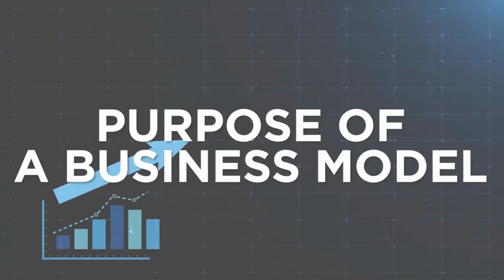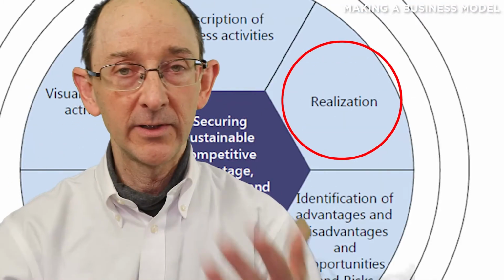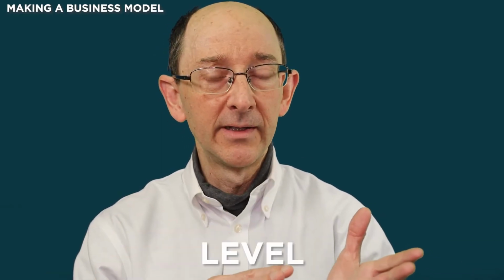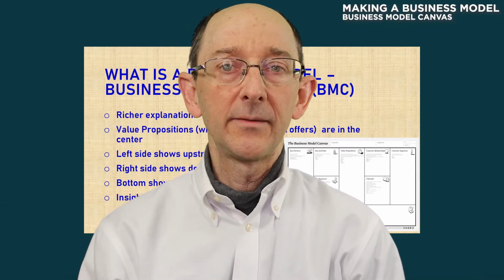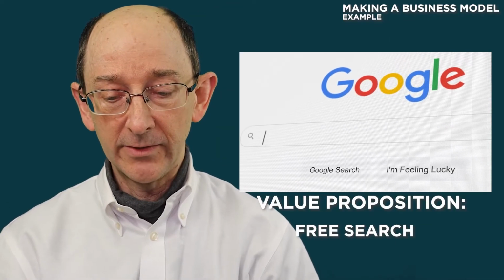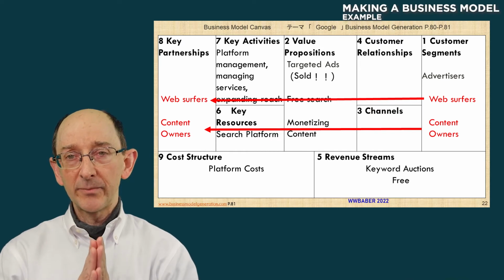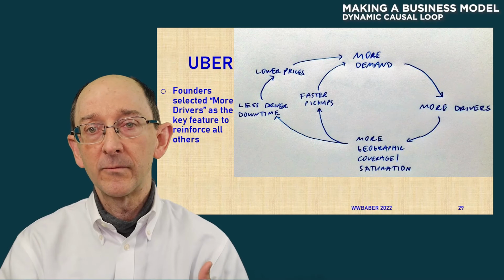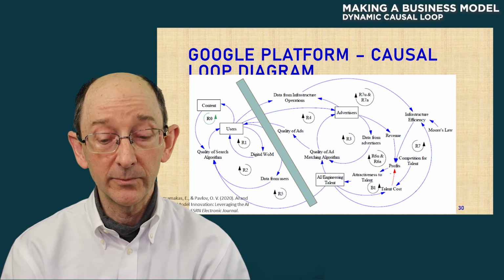Why Business Models Scale — and Others Don’t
What is a Business Model? Explanations with Examples of Google and Uber Innovations. Dr. Will Baber from Kyoto University introduces the concept of business model from management, finance and operations points of view. He starts his tutorial with the definition of business model and continues with the business model examples of Google and Uber. He also demonstrates different kinds of business models.